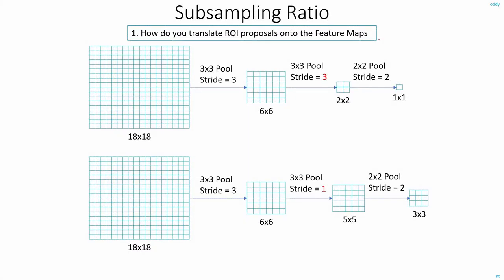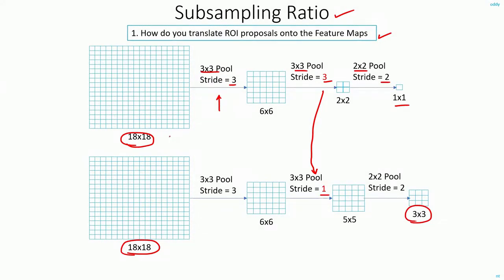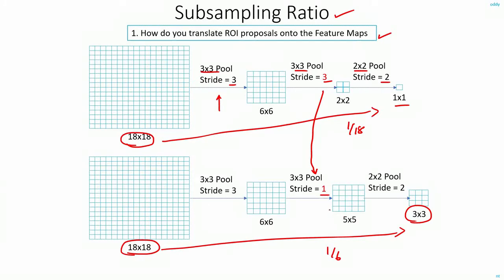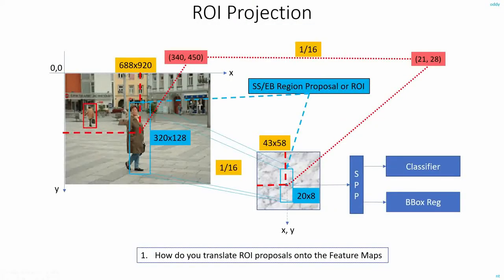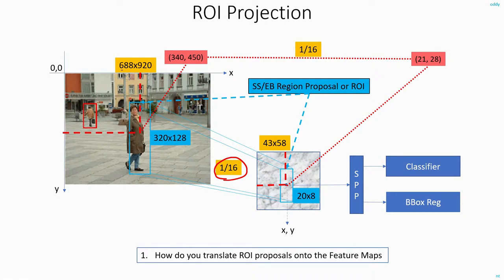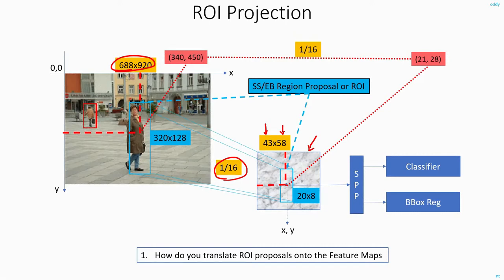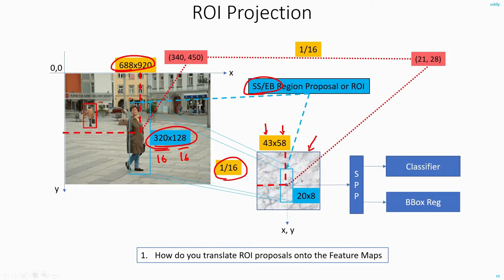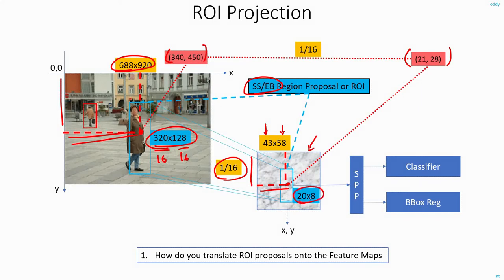C 7.5 | ROI Projection | Subsampling ratio | SPPNet | Fast RCNN | CNN | Machine learning | EvODN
To do the ROI Projects, you first need to know the subsampling ratio of your network.
Once you know this, you can project the Region Proposals on the image onto the Feature Maps.
Next step would be to Pool these feature map proposals. We will see this in the next video.